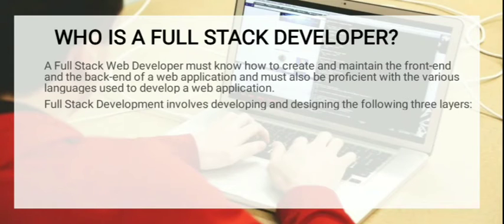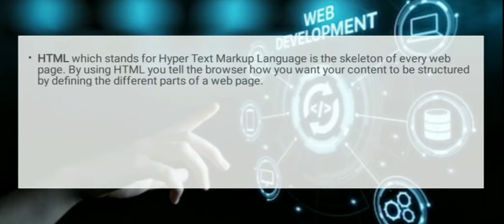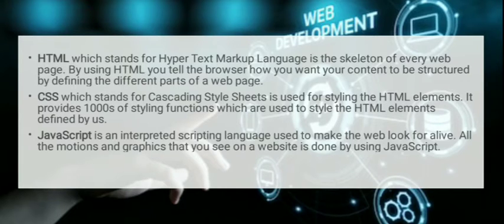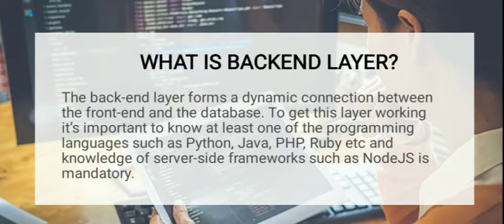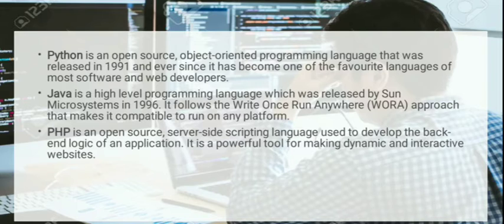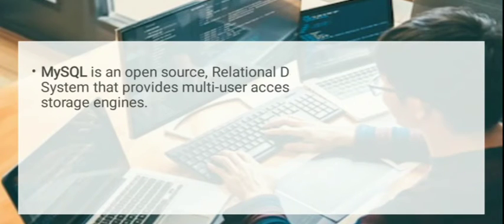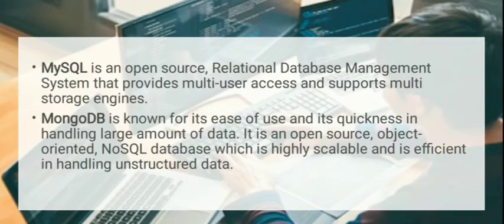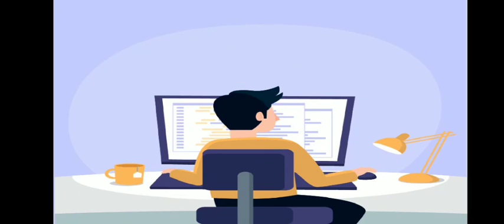What to learn to become a full stack web developer?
18BCM513
Gana prabha
BSc computer science B
PSGCAS